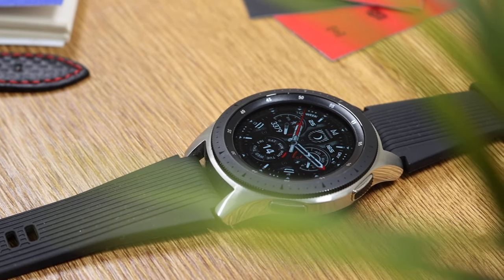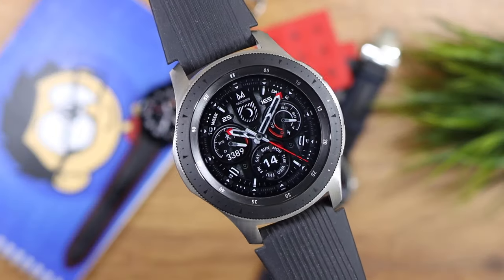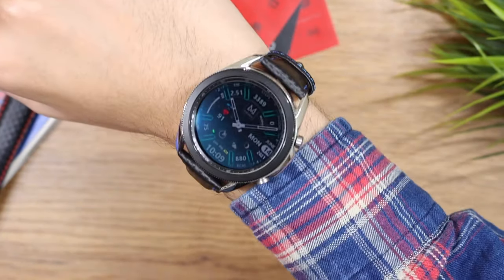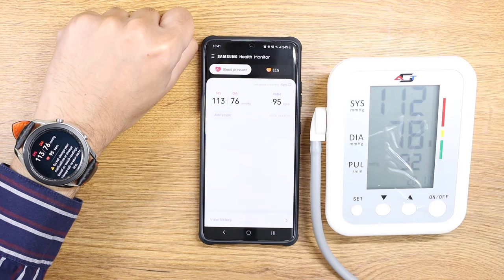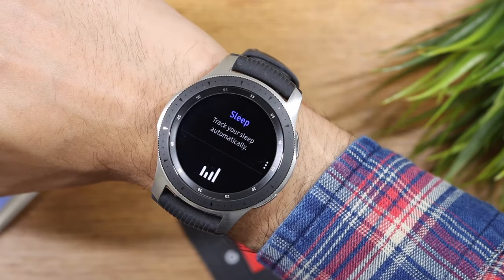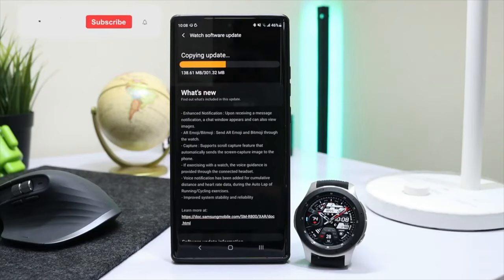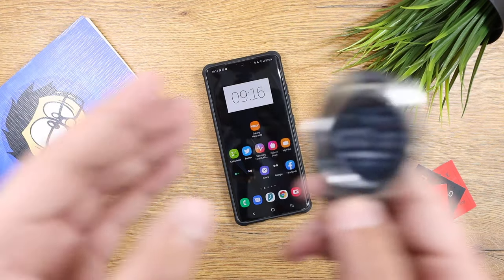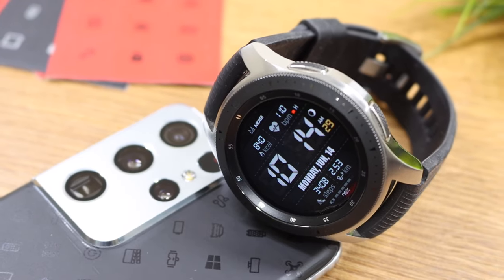Samsung Galaxy Watch 46mm In 2021 Is It Still Worth Buying?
In this video I have talked about the OG Galaxy Watch from Samsung all the way from 2018. It was the first ever smartwatch from samsung to pack this much massive battery of 472mAh. But how the watch has held up till 2021 and is it still worth buying we will find out in this episode.

👉Samsung Galaxy Watch 46mm (Brand NEW)

👉Galaxy Watch 46mm Refurbished ($73 Only)

Watch Faces Used In Video
👉MD 164